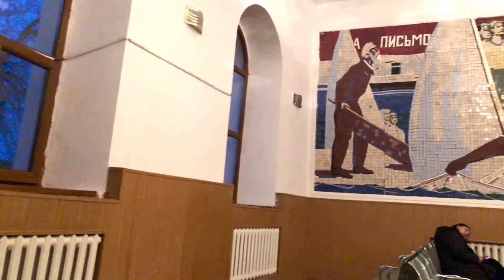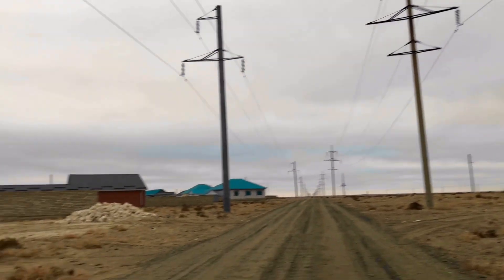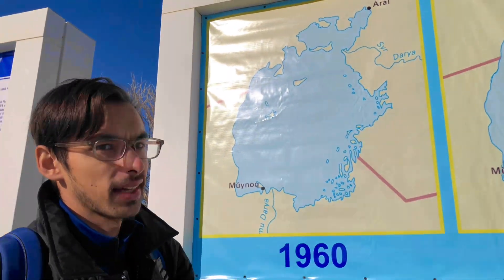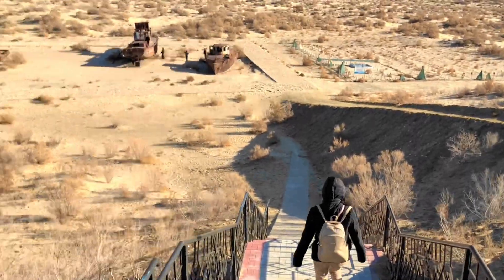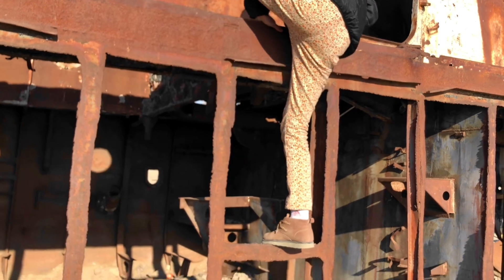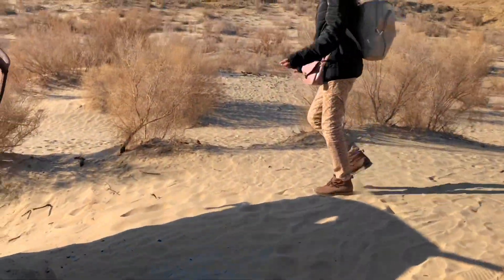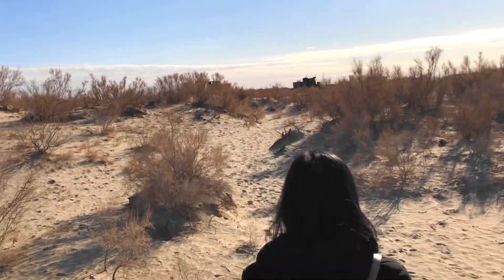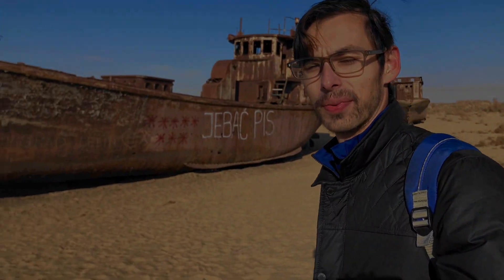UZBEKISTAN HIDDEN TOURIST SPOT (Abandoned Ship in Uzbekistan 🇺🇿 )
A trip to discover the lost Aral Sea, once one of the largest lakes in the world